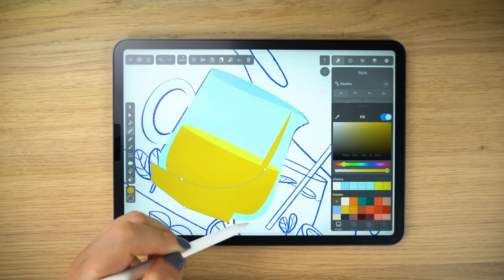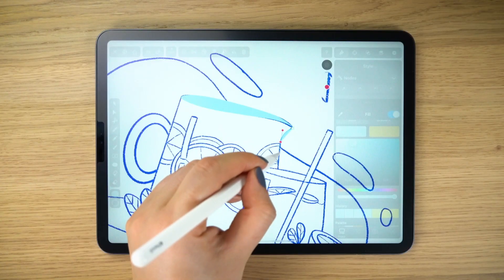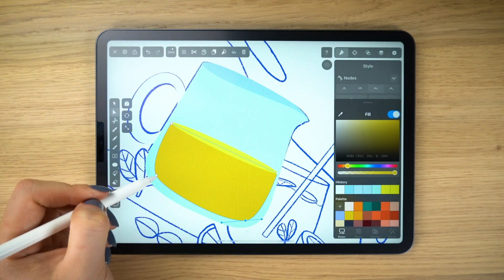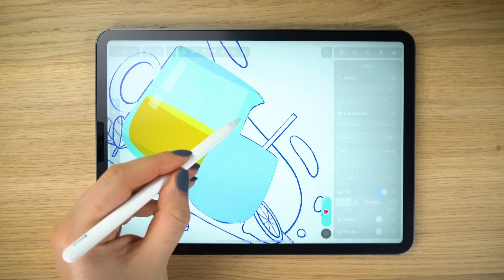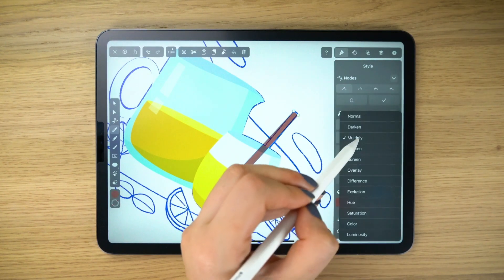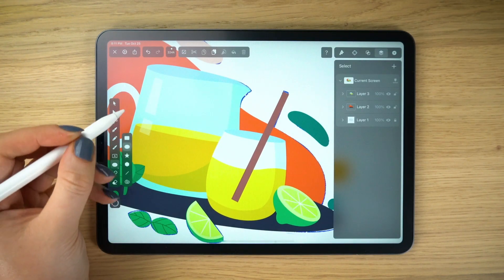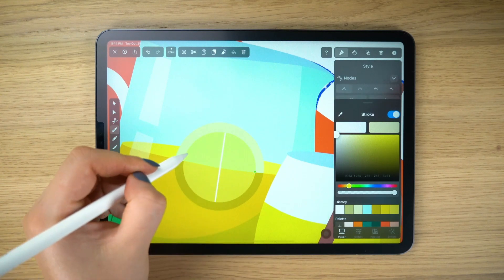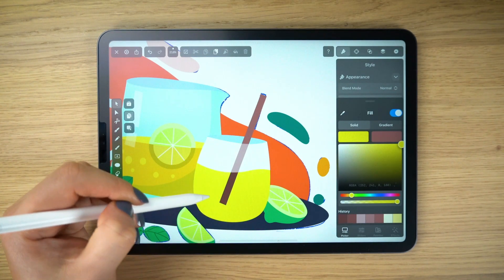TEXTURE SERIES | Ep 1: GLASS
▶🍹 Welcome to our brand new texture series. We're starting with a useful, and seemingly daunting exercise: vector glass!

Hello everyone,

Welcome to this tutorial. Soodabeh is back with a bang, by kicking off our brand new series focused on something that many of us might find daunting: vector textures.

Vectornator allows you to create art of all varieties, from the highly stylized to the photorealistic. Here, digital design expert Soodabeh shows how to make a minimal yet convincing glass pitcher and glass with our software.

This tutorial gives you the tools to master transparency and translucency in Vectornator, including a step-by-step guide on using opacity, blending modes, and Boolean Operations. Enjoy!

This episode is part of a series called Vectornator Tutorials, which is meant to help you become a better illustrator. If this feels too advanced, check out our Vectornator Academy video series which explains the basics of good design.

👩‍🎨 Illustration credits:
Soodabeh Damavandi, @sooodesign